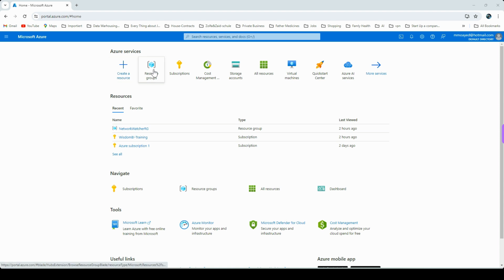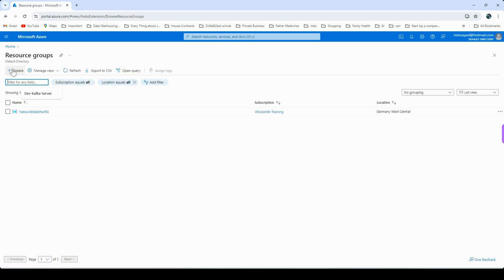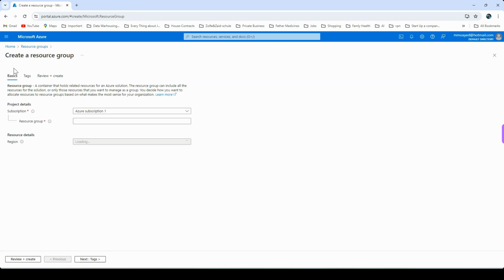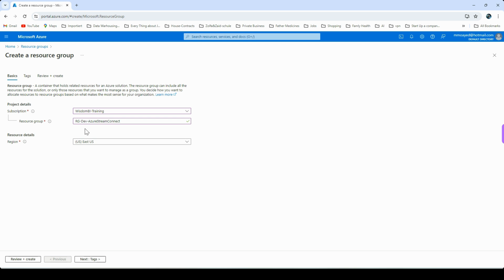Creating an Azure Resource Group | Step-by-Step Tutorial for Beginners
Welcome to another hands-on session in our Apache Kafka training series! In this video, we walk through the very first step of the project: creating an Azure Resource Group — an essential part of organizing and managing your cloud infrastructure.

This tutorial is perfect for beginners and those new to Azure who want to understand how to properly structure resources before launching cloud-based solutions.

✅ What You’ll Learn:

✅ What an Azure Resource Group is and why it’s important
✅ How to name your resource group following best practices
✅ How to choose the correct region (Germany in this case)
✅ How to create the group step-by-step in the Azure portal
✅ Why choosing the right region affects performance, proximity, and
        compliance

📌 This is part of the Hands-On Training: Streaming Data with Apache Kafka on Azure course
If you're ready to build a real-world Kafka streaming solution in the cloud, join the full course for guided projects and hands-on labs!